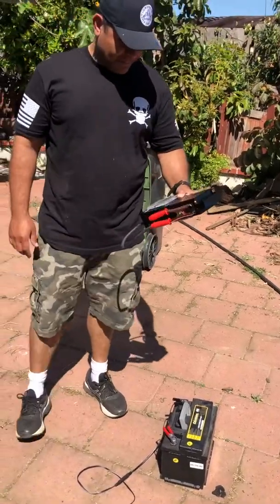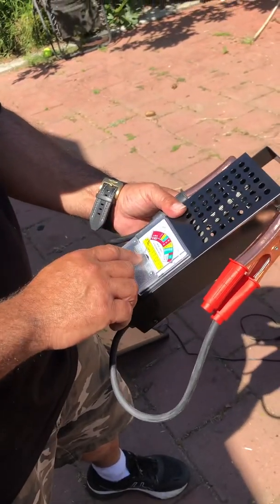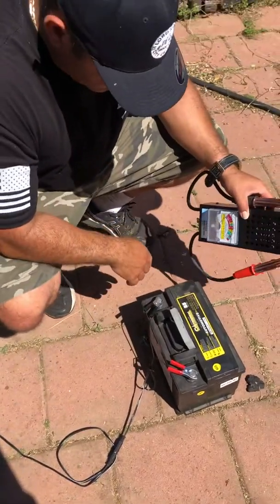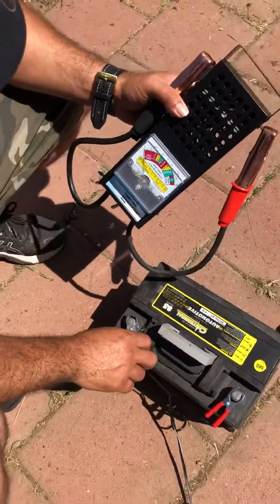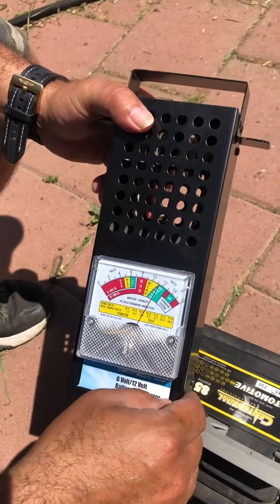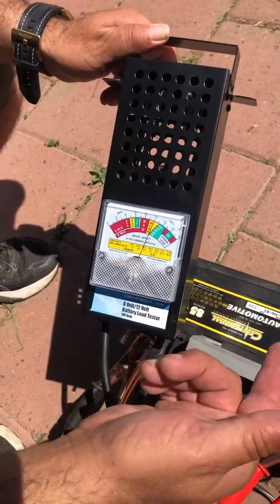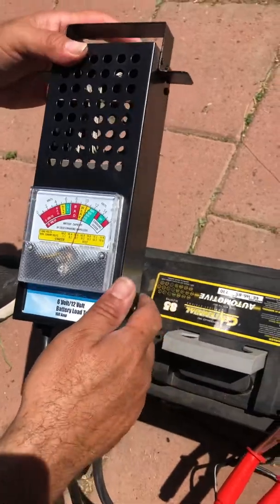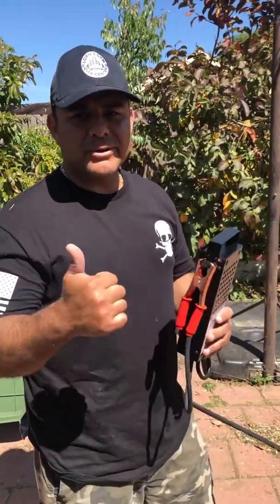100A 6/12v Battery Load Tester 61747 alternate photo #1 CEN-TECH 10012v Battery Load Tester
How to test your batteries to quickly determine if they are good or bad. Great product.

100A 6/12v Battery Load Tester 61747
CEN-TECH
100A 6/12v Battery Load Tester